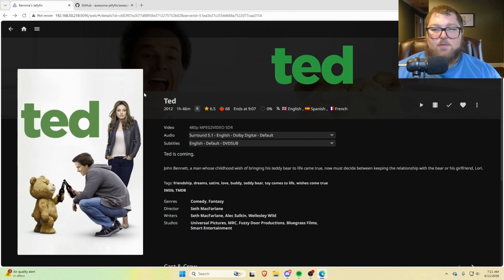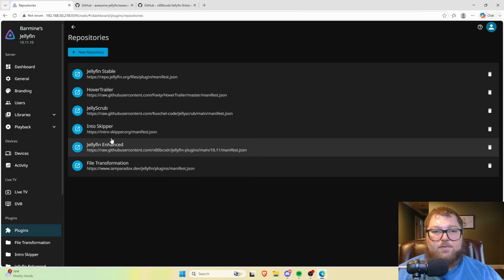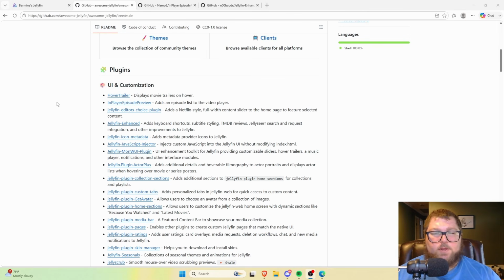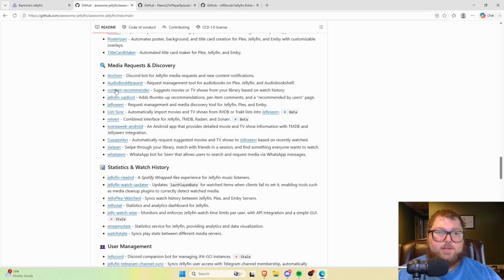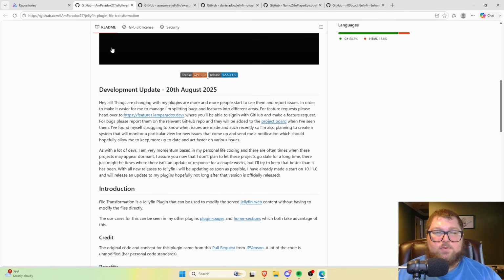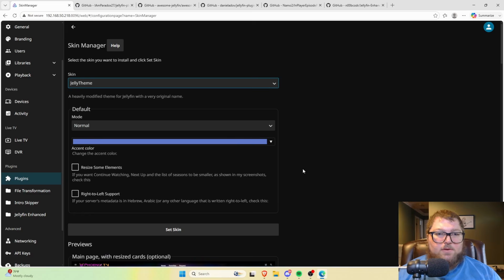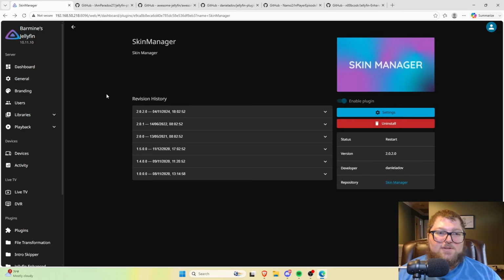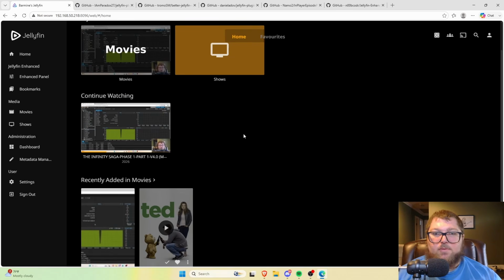Level Up Your Jellyfin Server: Plugins & Themes Guide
In this video I go over how to add plugins and themes to your Jellyfin server

Links:

Hardware I Use:
32 GB Ram Kit
HP EliteDesk 800 G4
2.5" SSD
2TB NVME
EZCoo KVM Switch